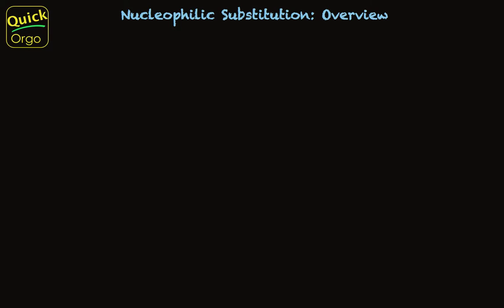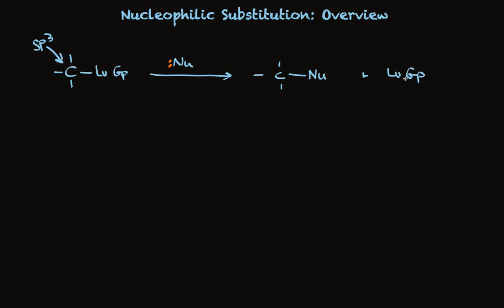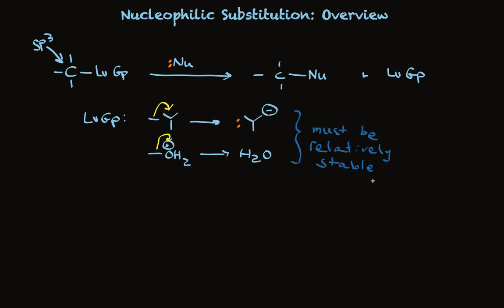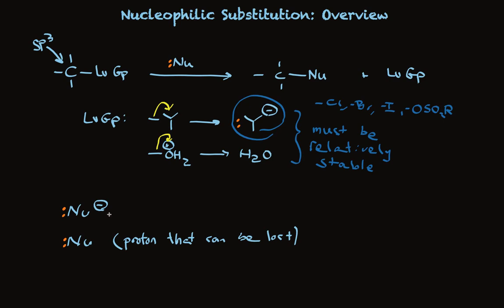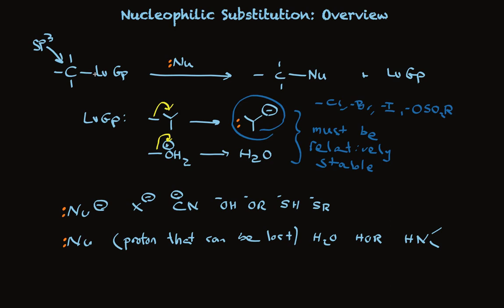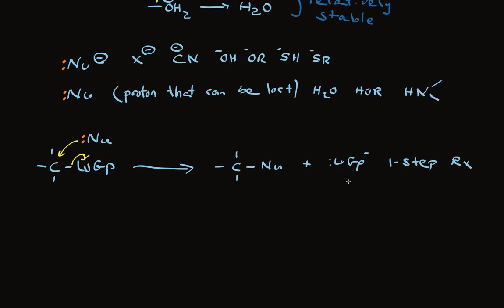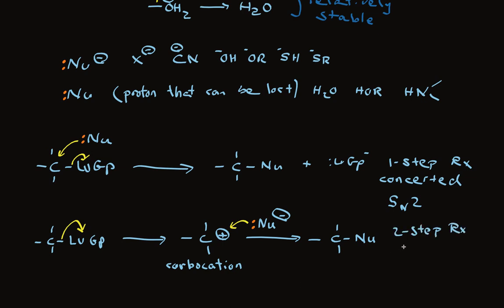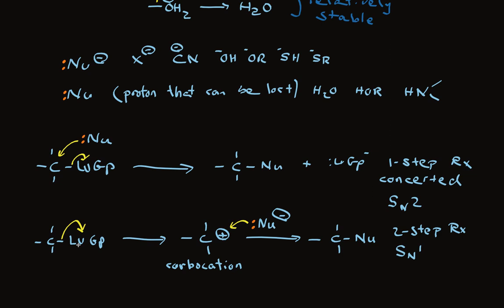Overview of Nucleophilic Substitution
Describes the key features of nucleophilic substitution, including reaction mechanism for both SN1 and SN2 reactions.